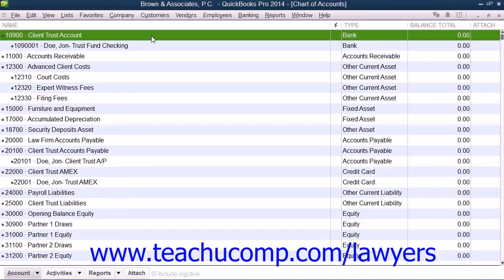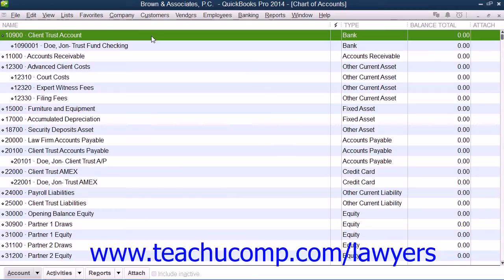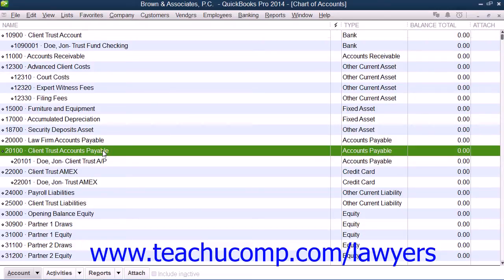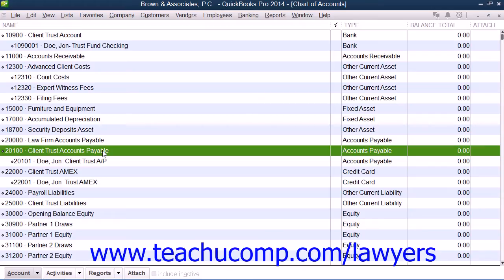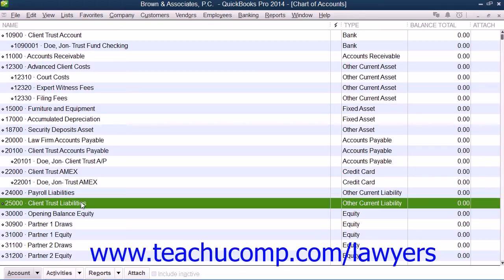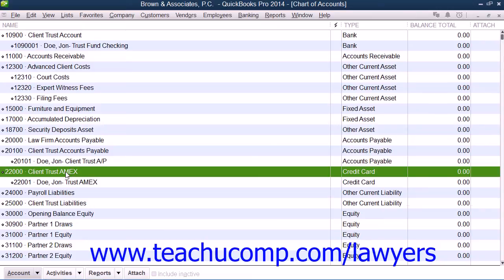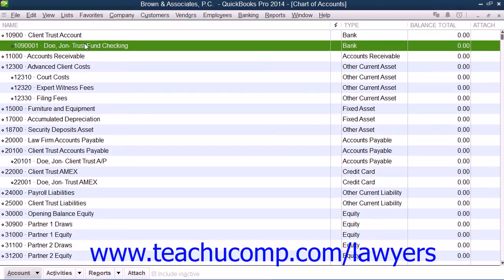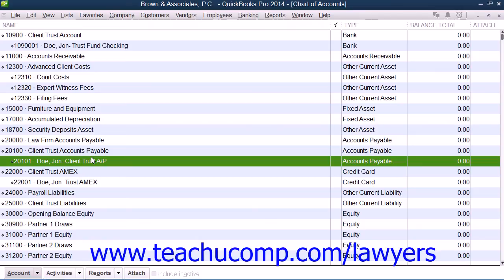QuickBooks Pro 2014 Training for Lawyers: Creating Accounts for Trust Management Tutorial 30.2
Learn about Creating Accounts for Trust Management in QuickBooks Pro 2014 for Lawyers Visit us today!